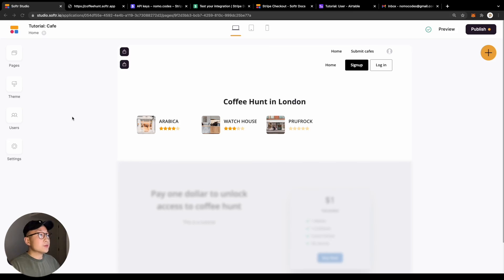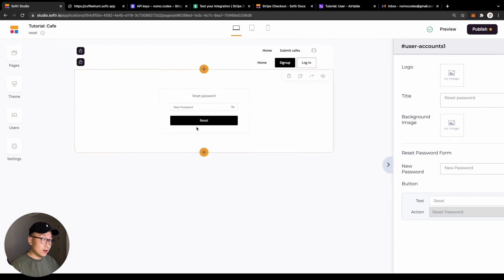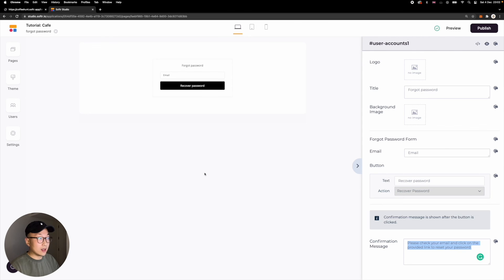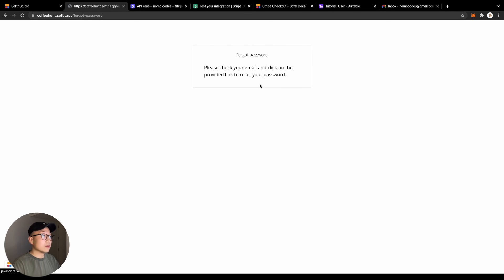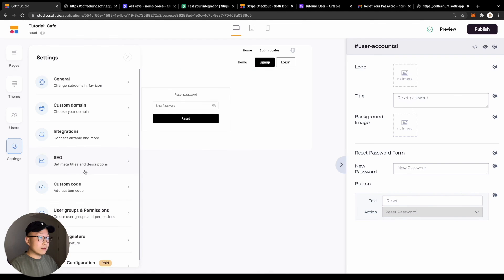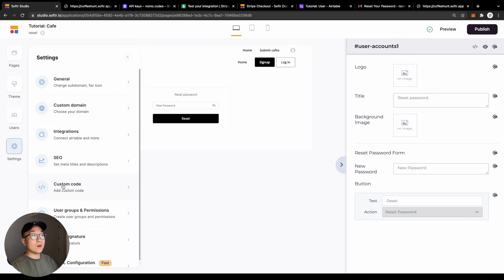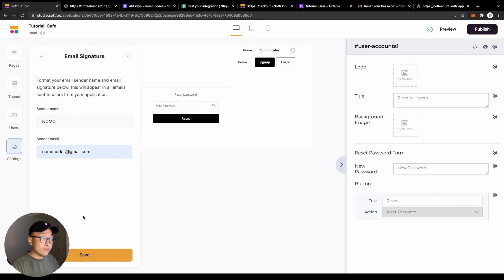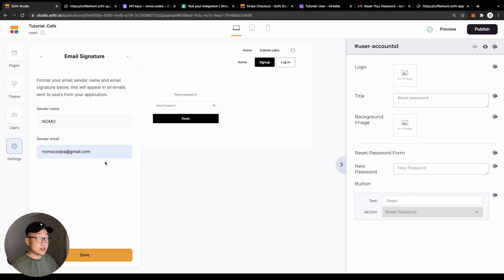Softr Tutorial: Reset password and custom email signature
Nomo is a creative design studio helping entrepreneurs, designers, and artists launch their dream projects without writing any codes.

In this NOMO tutorial, I am going to teach you how to set a reset password flow and also customize your email signature.

I hope this tutorial helped and if you have any confusion still, please do not hesitate to leave comments or organize a free zoom consultation with me

Cheers!